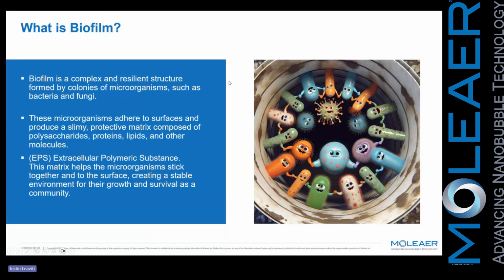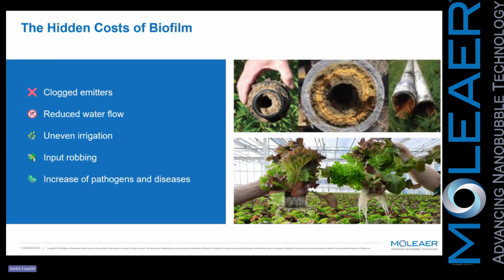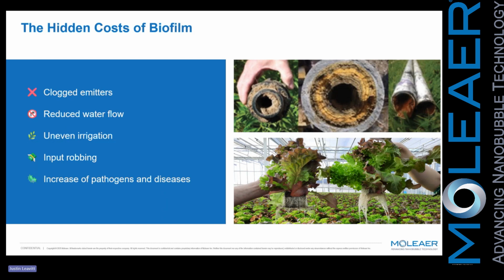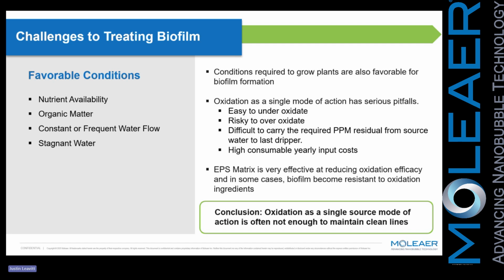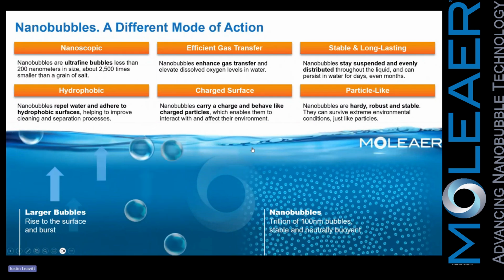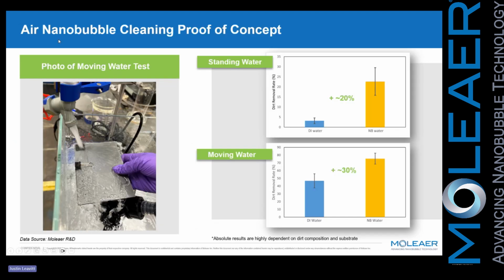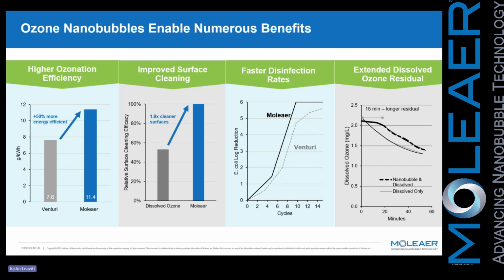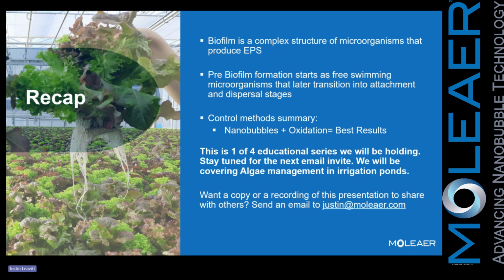Breaking the Biofilm Barrier: Protecting Irrigation Lines and Boosting Crop Health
Watch this short educational webinar on biofilm challenges and the main strategies growers can use to manage it and ensure healthy crops and cleaner irrigation lines without chemicals.

Biofilm buildup in irrigation systems can clog lines, reduce water flow, and create a breeding ground for harmful pathogens, ultimately compromising crop health and yield. Traditional cleaning methods often fall short, addressing only surface issues without long-term results.

Join us for this insightful webinar, where we'll explore how biofilm forms, its impact on irrigation systems and crops, and—most importantly—how nanobubble technology offers an innovative, chemical-free solution. Discover how nanobubbles not only prevent and remove biofilm but also improve water quality, oxygenation, and nutrient absorption for healthier, more resilient crops.

💧 Key Takeaways:

Understanding biofilm formation and its agricultural impact
How biofilm affects irrigation efficiency and crop performance
The science behind nanobubble technology as a sustainable solution
Real-world case studies demonstrating improved system performance and crop yields

Don't miss this opportunity to learn how to protect your irrigation infrastructure while enhancing plant health and productivity.